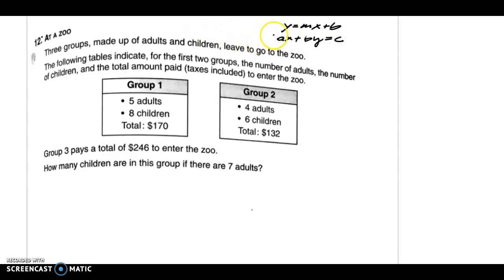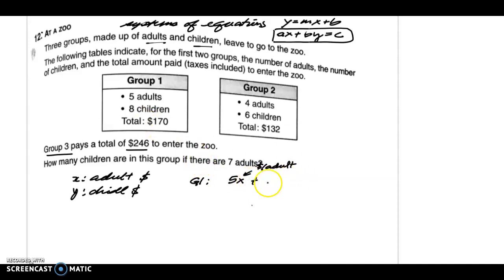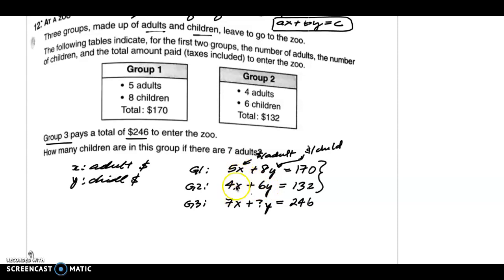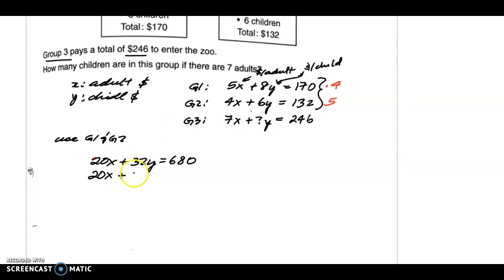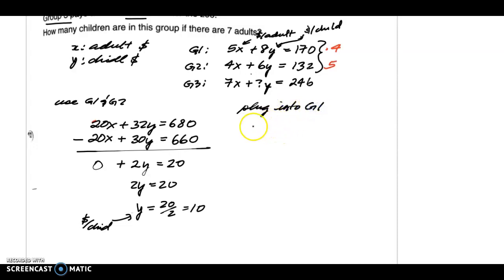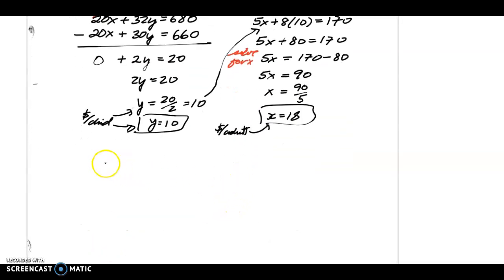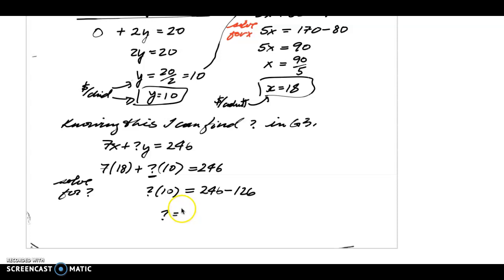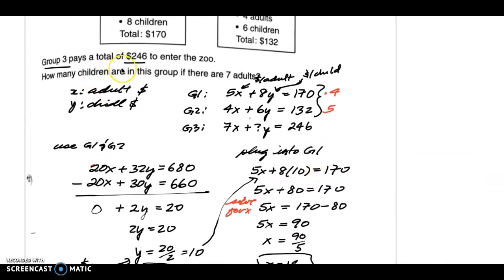System of Equation